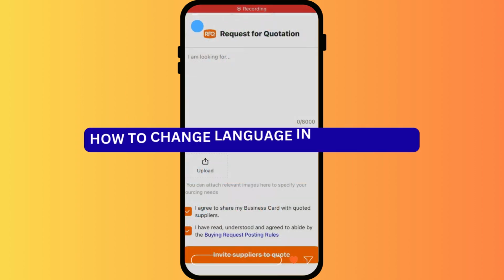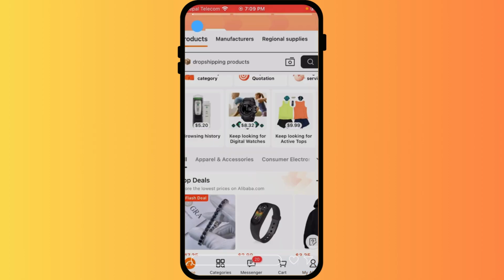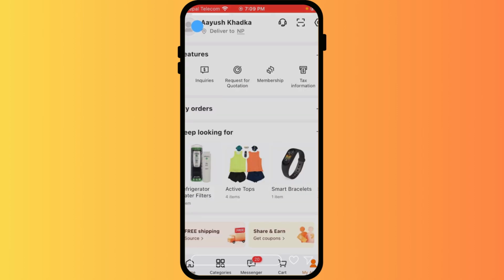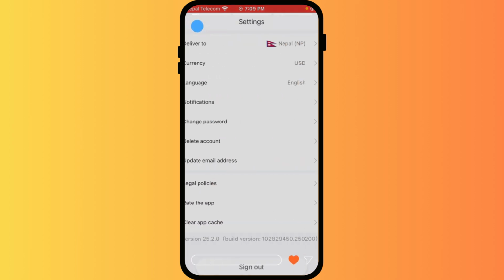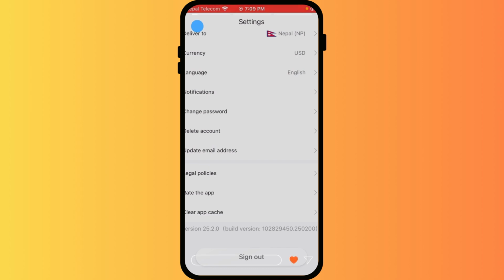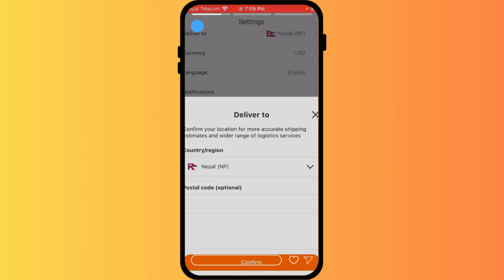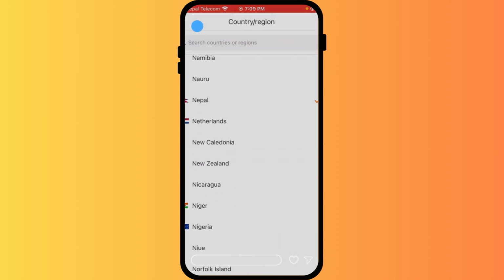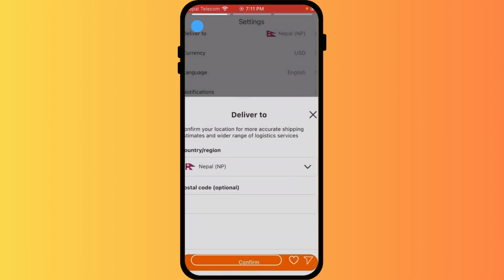How to Change Language in Alibaba App 2025?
Navigating the Alibaba app and need to change the language settings in 2025? This video explains how to change the language in the Alibaba app. We'll guide you through the simple process of finding the language settings in your profile, selecting your preferred language, and confirming the change to make your sourcing experience more comfortable.

Changing the language is an easy way to customize your app experience. This tutorial will show you the exact menu to access to find the language settings and ensure your app is displayed in the language you prefer, streamlining your communication and navigation.